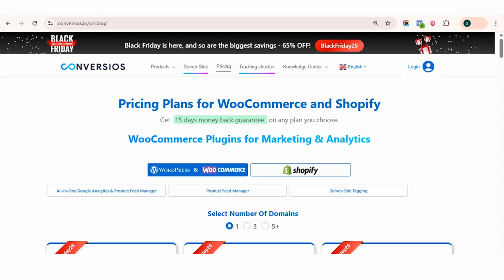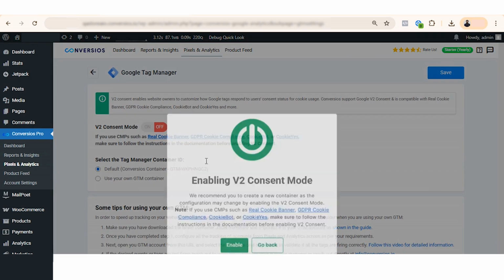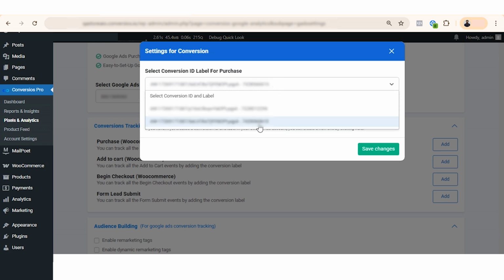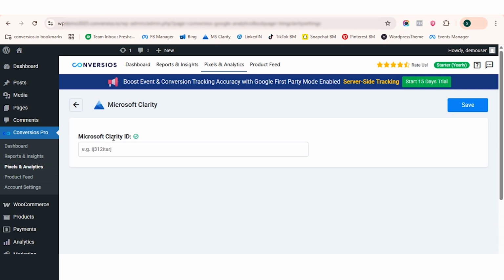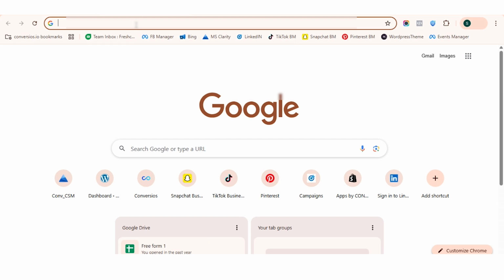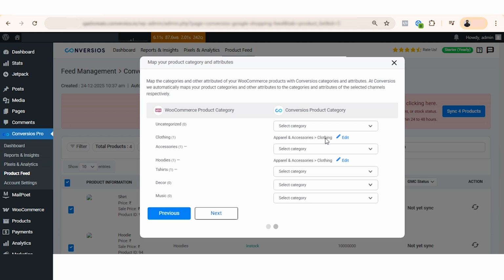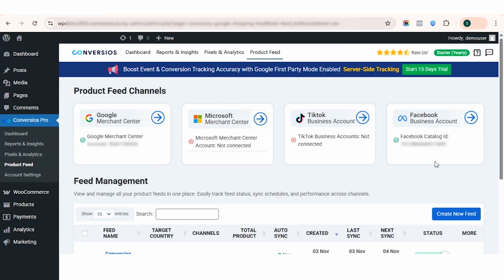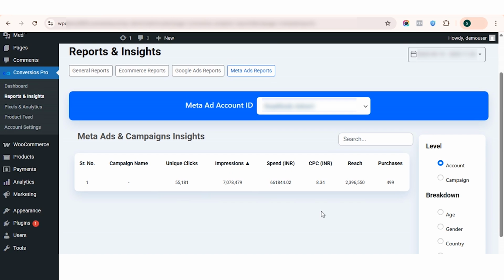Conversios AIO Pro Plugin Starter Plan | Full Walkthrough for WooCommerce Tracking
Want accurate tracking for your WooCommerce store without hiring a developer?

In this video, we walk you through the Conversios All-in-One Pro Plugin – Starter Plan, built for small to mid-sized stores that want clean conversion tracking, real-time reporting, and better ad optimization across GA4 and ad platforms.

🛍 What You’ll Learn in This Video:
✔ How to install and activate the AIO Pro plugin
✔ Connect your GA4, Google Ads, and Meta Ads tracking in minutes
✔ View product clicks, add-to-cart, checkout & purchase events
✔ Sync product data in real time
✔ Validate events with built-in reporting tools
✔ How the Starter Plan supports optimizing campaigns

Perfect for:
WooCommerce store owners
Performance marketers
Anyone struggling with inaccurate or missing conversions

⭐ Why Upgrade to Starter?
Accurate conversion tracking → better ROAS
One plugin for GA4 + Google Ads + Meta Ads
Clean purchase data inside analytics & ad platforms
No code required — plug & optimize